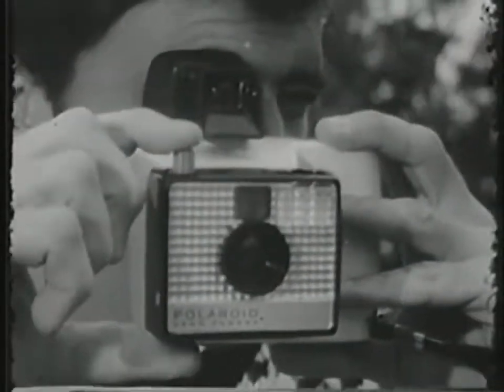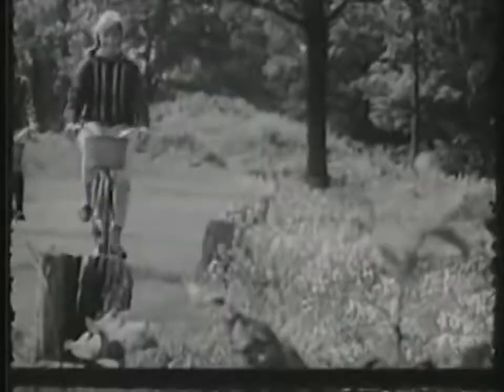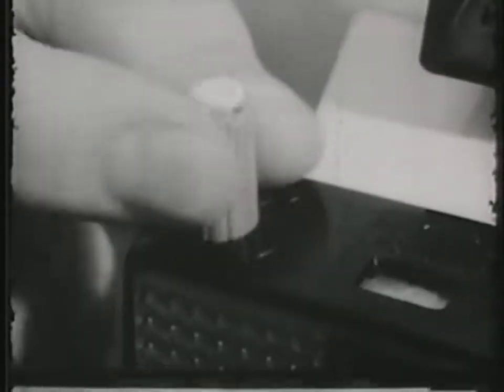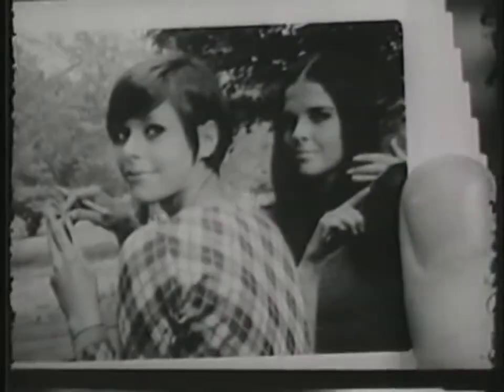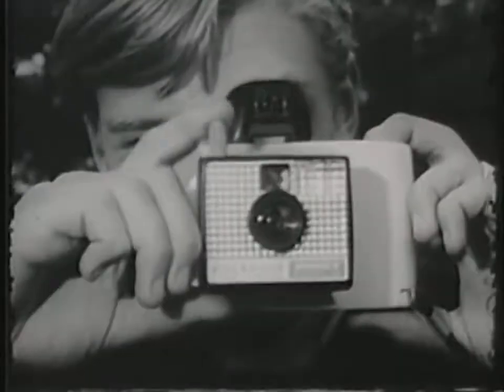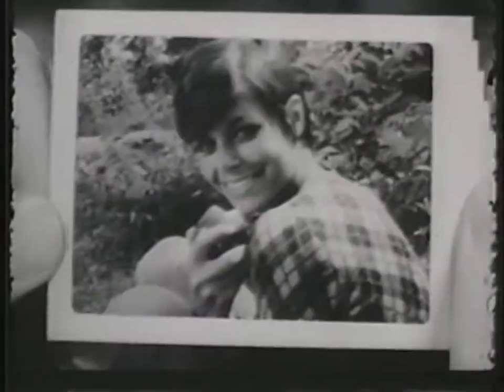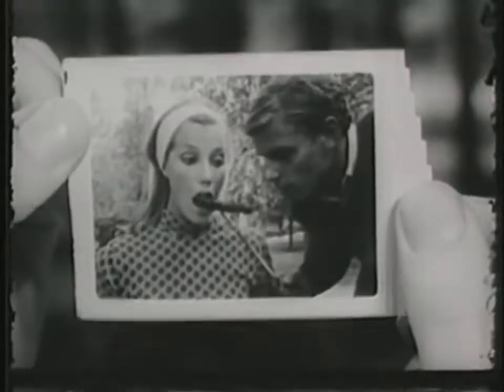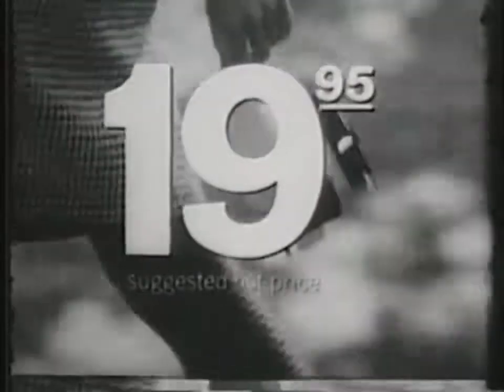Polaroid Swinger 1965 Commercial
A commercial from 1965 for the Polaroid Swinger camera. "Get the Swinger, the Polaroid Swinger, for just $19.95.